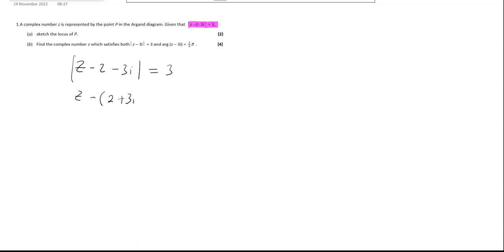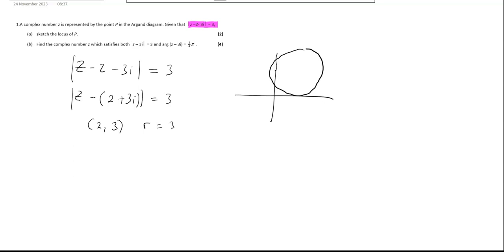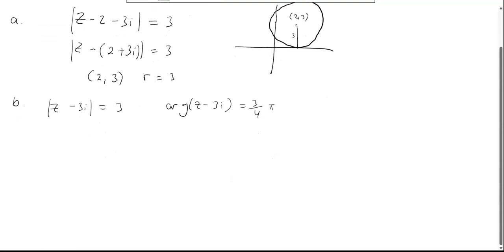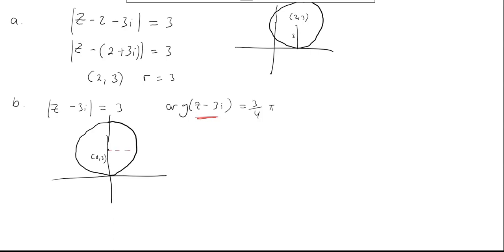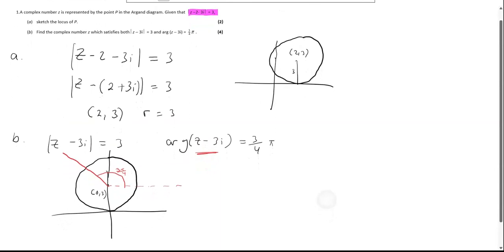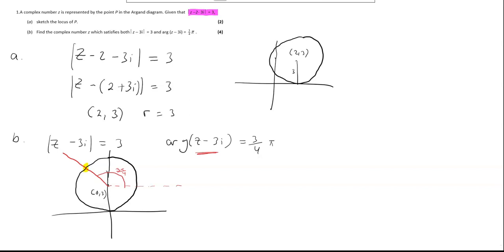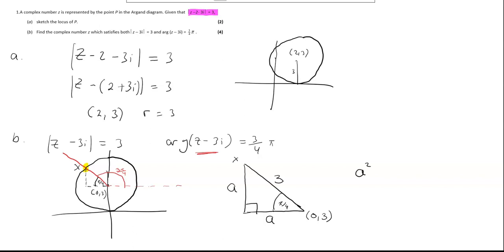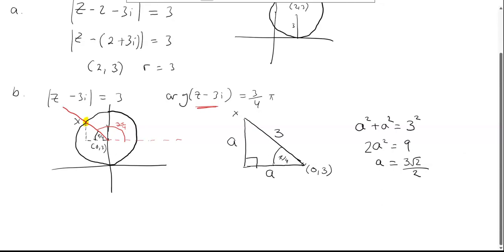FBF FM AUT 7 Q1